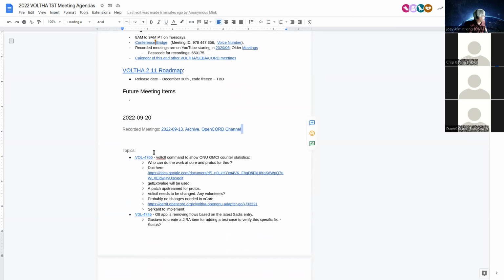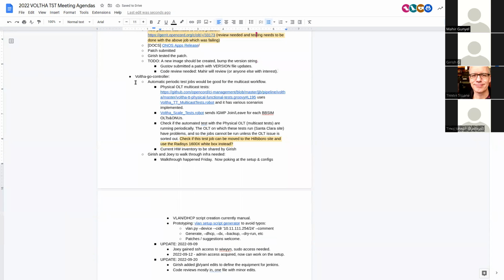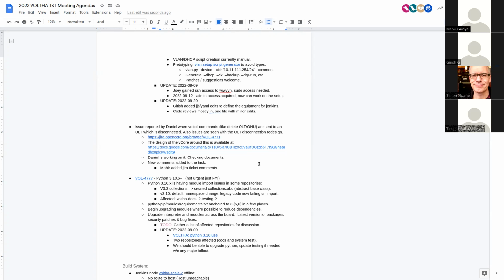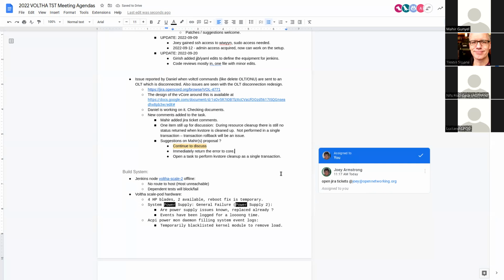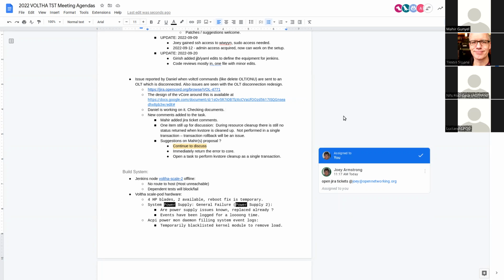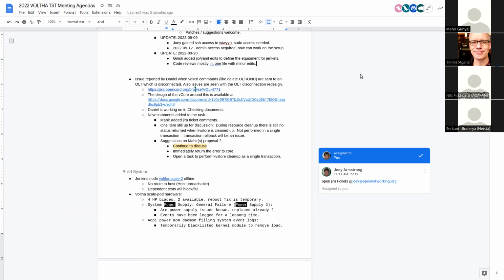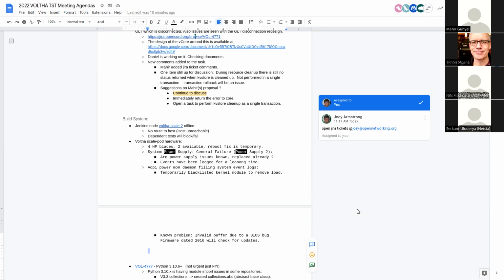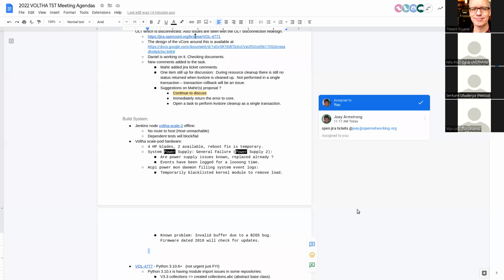VOLTHA TST Meeting 2022-09-20